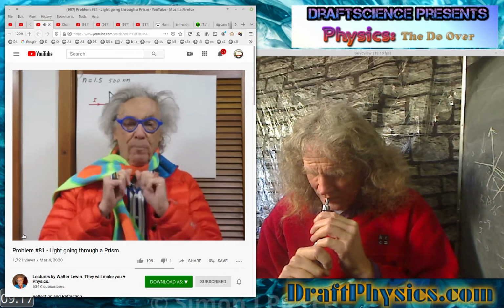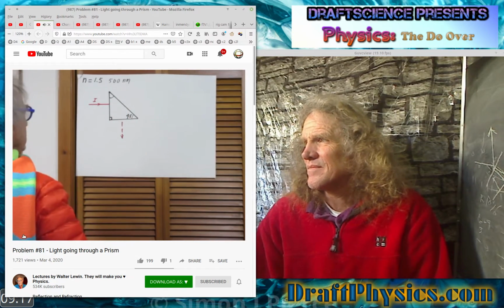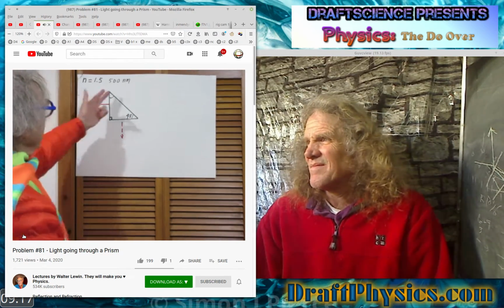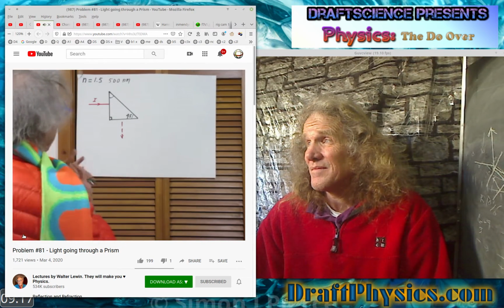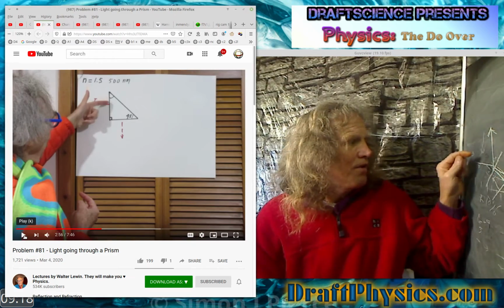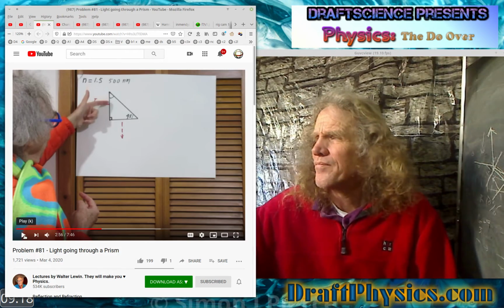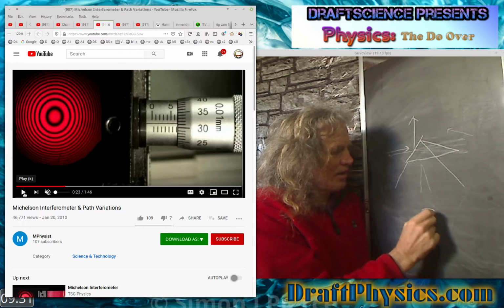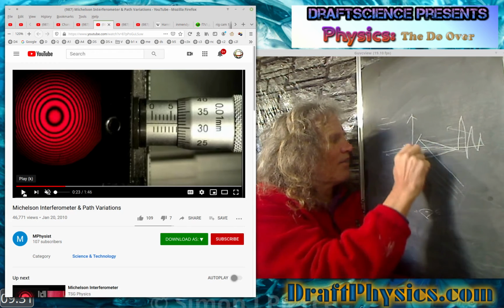DraftScience vs interferometers